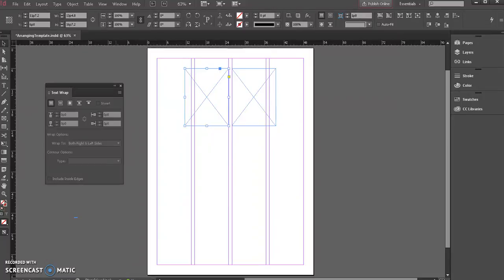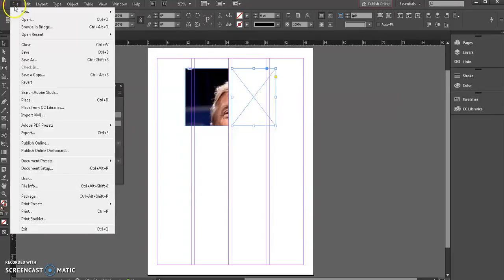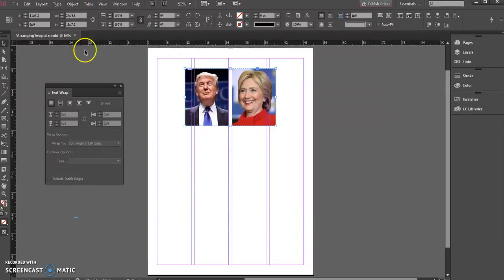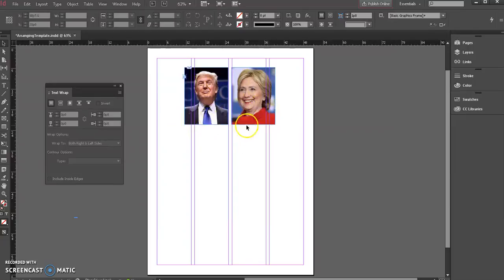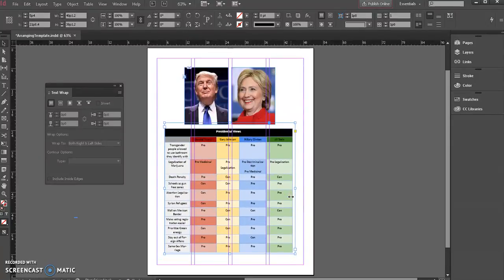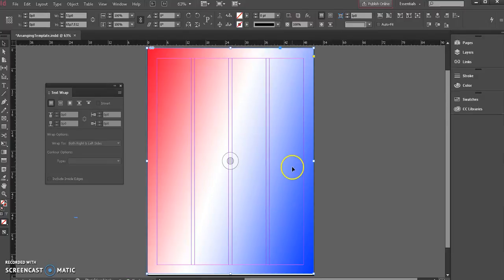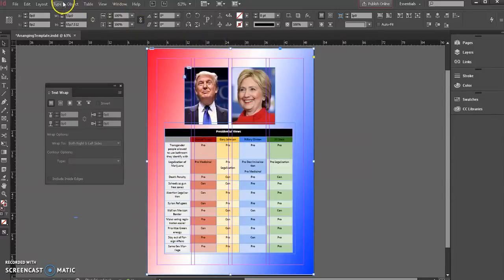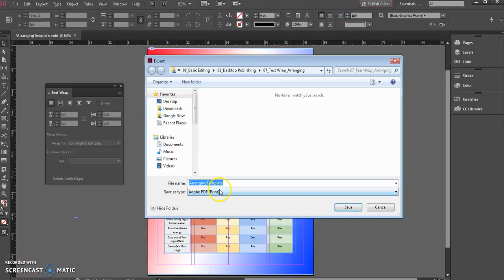08_Group Lock Arrange